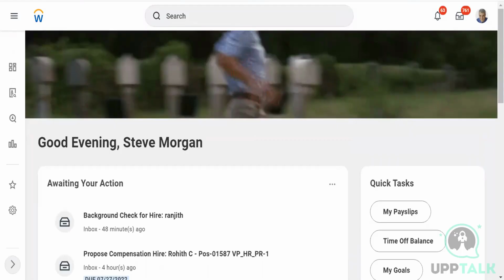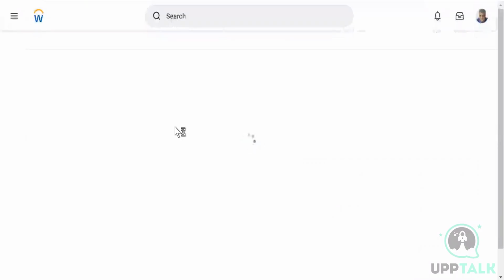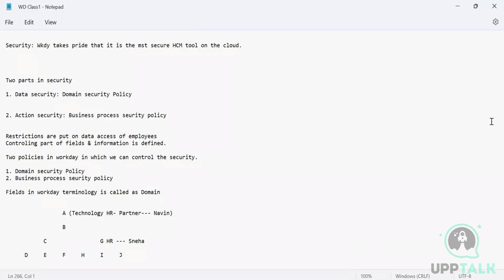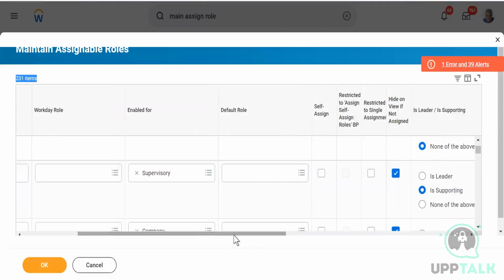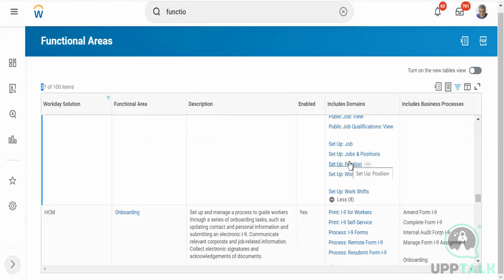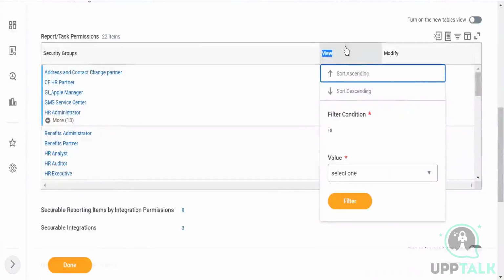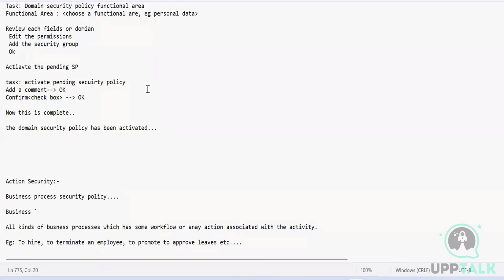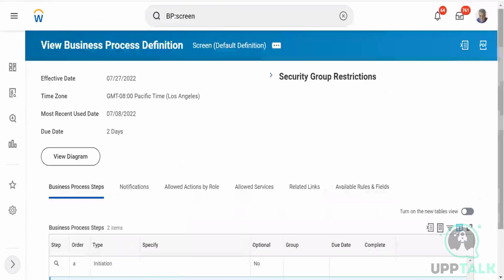Overview on Business Objects | Workday Advanced Reporting Tutorial | Workday Training | Upptalk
Unlock the power of data with our Workday Advanced Reporting online tutorials! This course is designed for HR professionals and analysts seeking to enhance their reporting skills within the Workday ecosystem.

Dive into advanced reporting techniques, learn to create custom reports, and leverage analytics tools to gain deeper insights into your organization. Each tutorial is packed with practical examples and step-by-step guidance, ensuring you can apply your newfound skills in real-world scenarios. Join us and transform your data into actionable intelligence!

This video is a must-watch for anyone who wants to get the most out of Workday's Reporting management features.

In this video you will learn about Overview on Business Objects.
Enroll with us to get Workday Advanced Reporting Training,